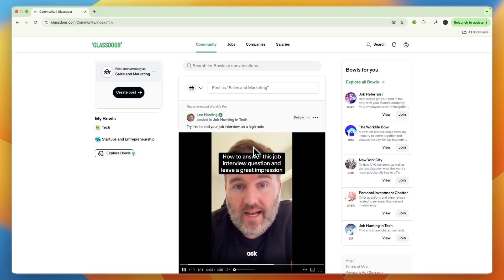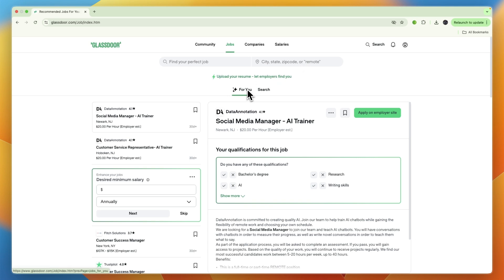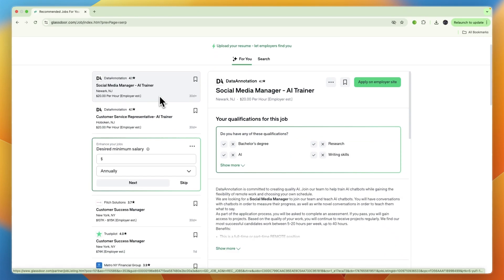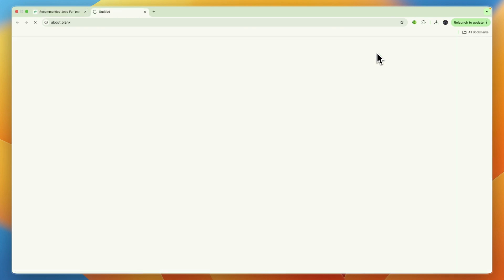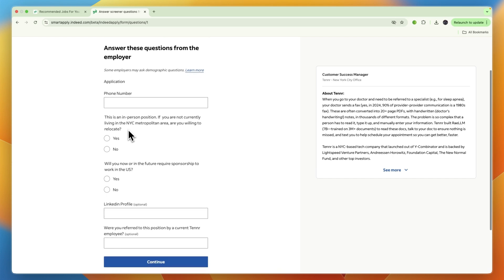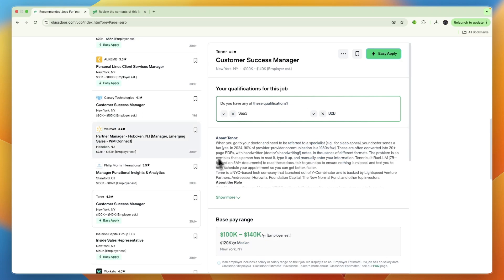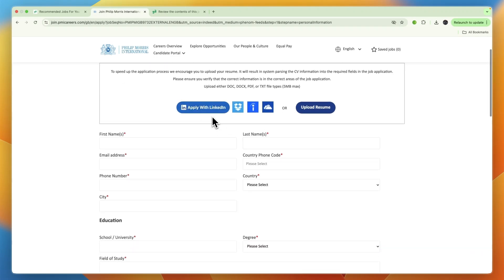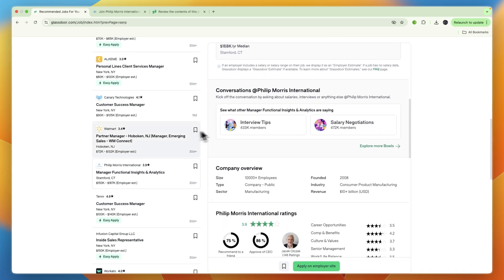How To Apply For Jobs On Glassdoor - Step by Step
In this video I'll show you How To Apply For Jobs On Glassdoor.